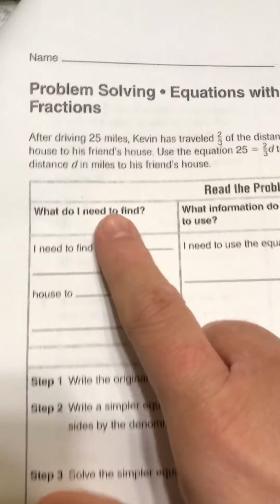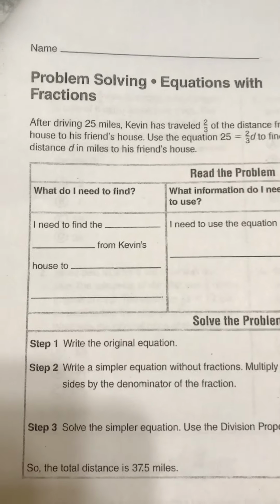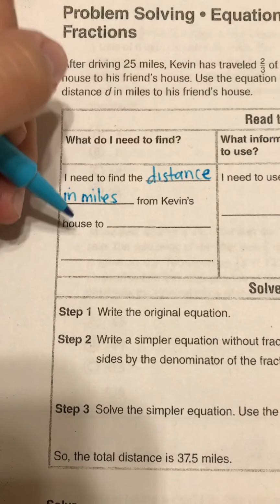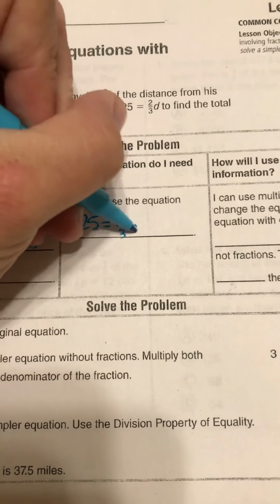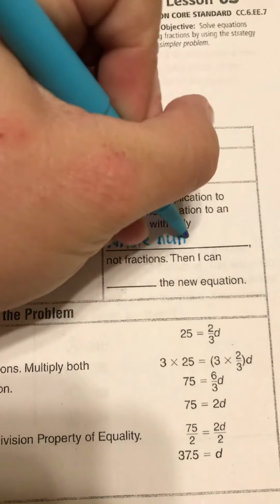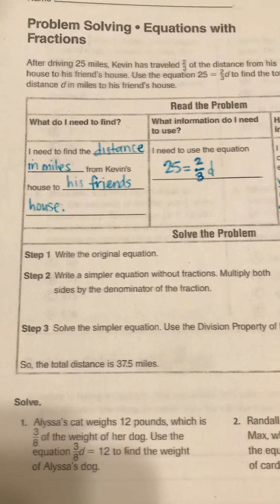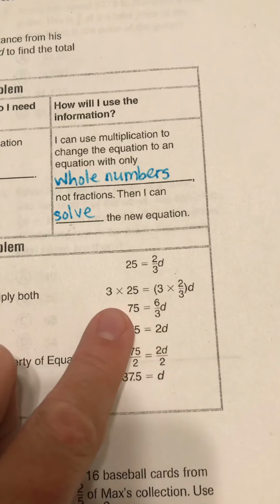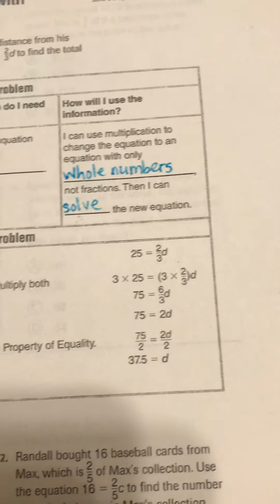Math Digital Learning 4/15/2020: Problem Solving-Equations with Fractions